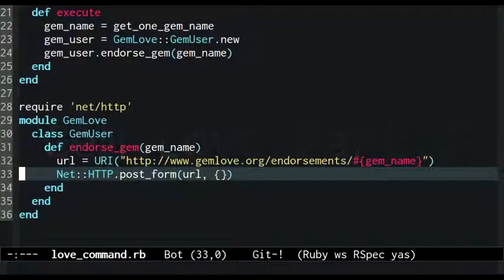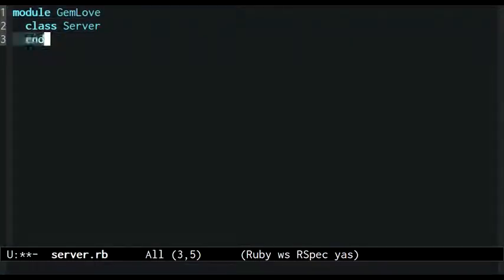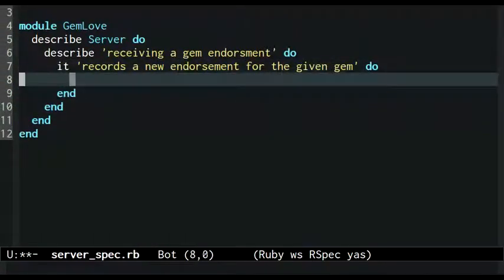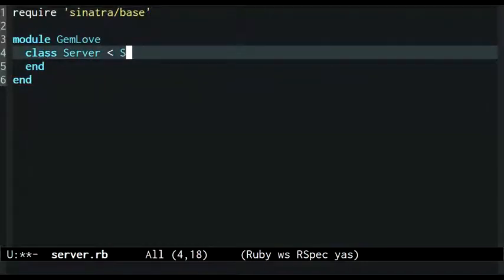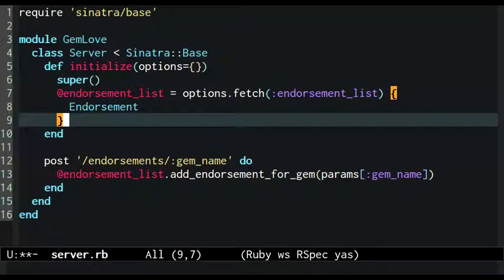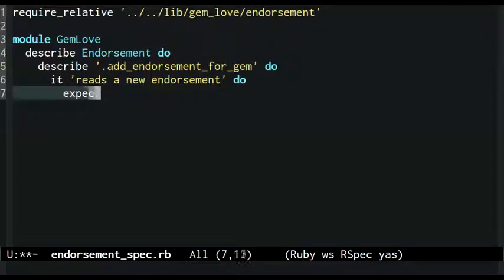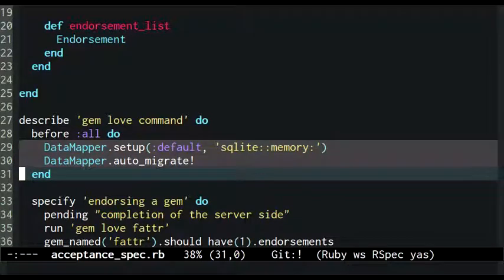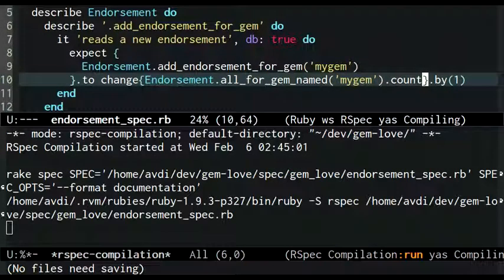069 Gem Love Part 4